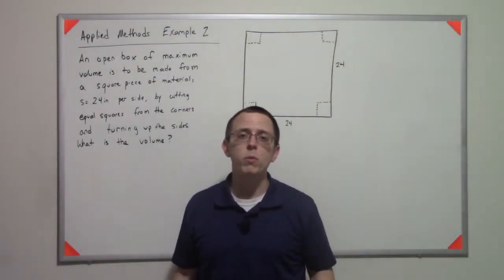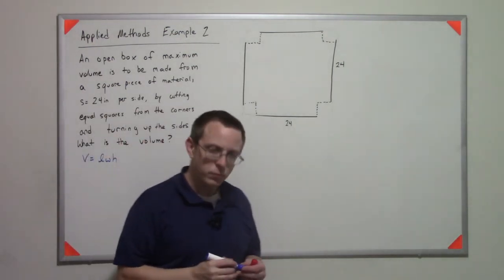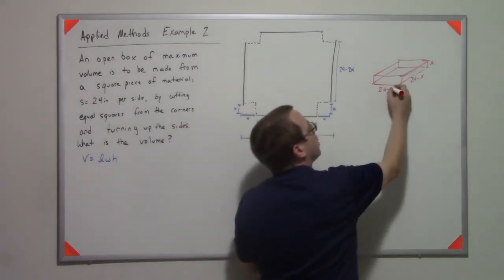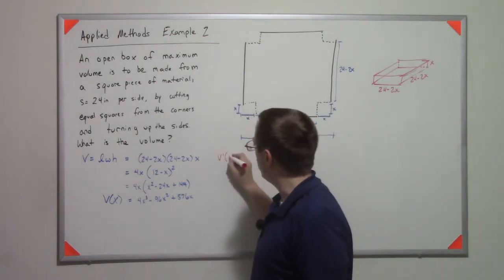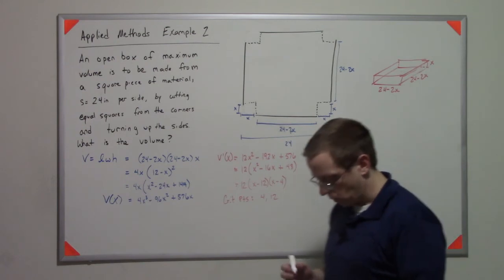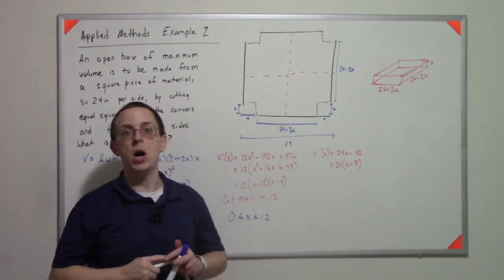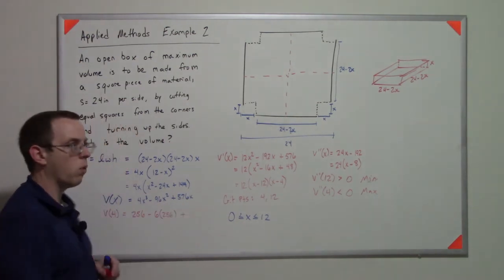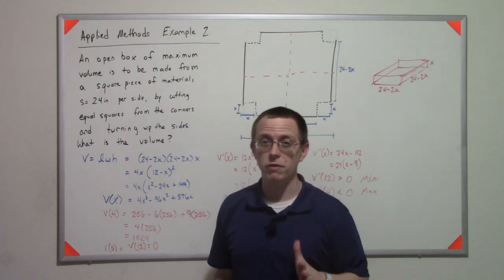03.07.03 - Applied Methods (Example 2)